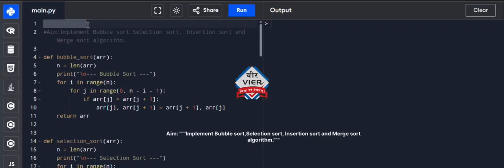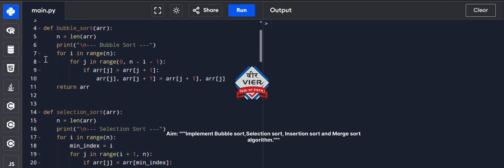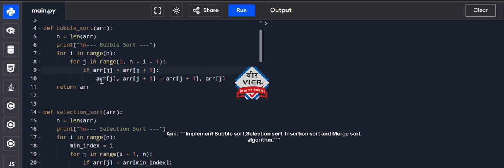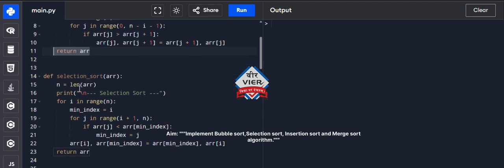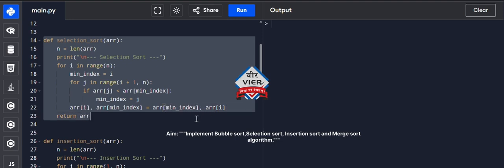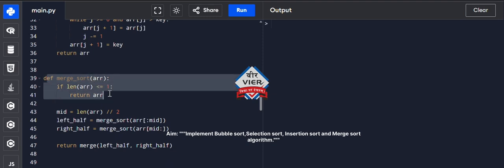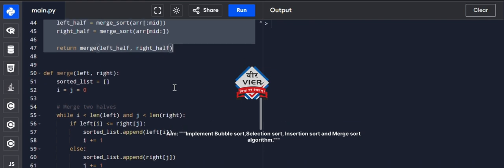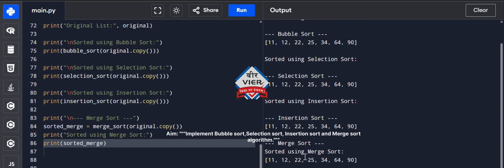13 Insertion, Bubble, Selection & Merge Sort